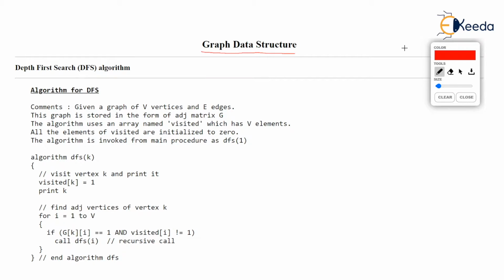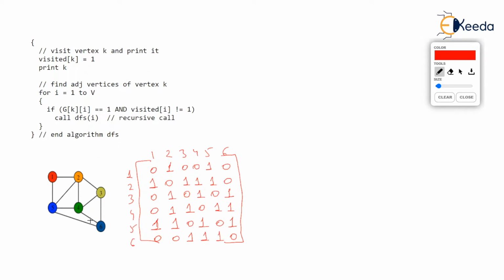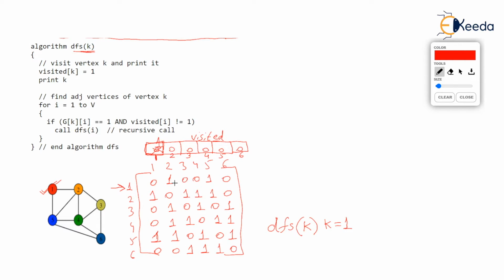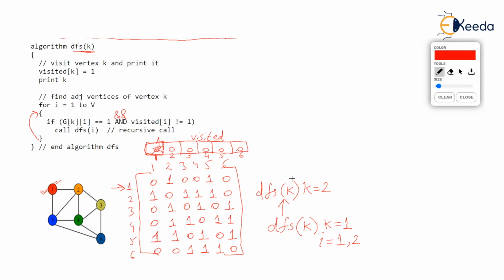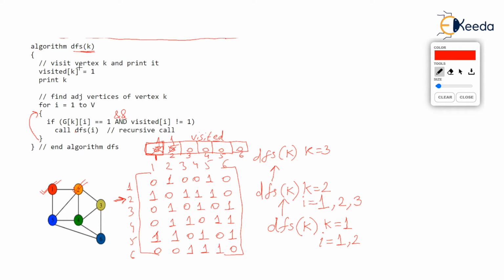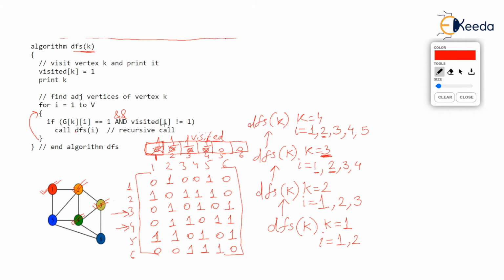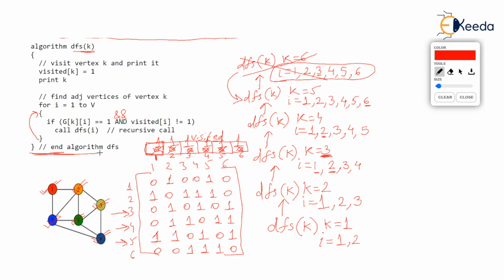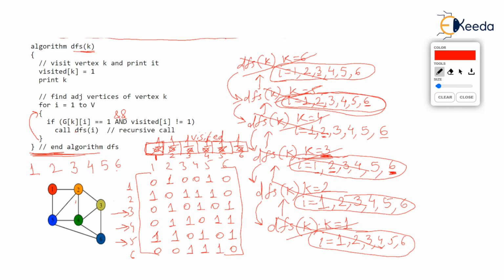DFS Algorithm Explained | Programming and Data Structures | GATE | CSE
Welcome to our comprehensive tutorial on the DFS Algorithm, a key topic in Programming and Data Structures for GATE CSE.

In this video, we will dive deep into the DFS (Depth-First Search) Algorithm, a fundamental concept in computer science. We will start with the basics, explaining what the DFS Algorithm is and why it is so important. We will then move on to more advanced topics, including its applications and how it works in detail.

Throughout the video, we will provide clear explanations and step-by-step walkthroughs to help you understand the DFS Algorithm thoroughly. We will also share tips and tricks on how to apply this knowledge effectively in your GATE CSE preparation.

By the end of this video, you will have a solid understanding of the DFS Algorithm and be well-prepared for any related questions in the GATE CSE exam.

So whether you're a beginner just starting out with GATE CSE preparation or an experienced learner looking to brush up on your knowledge, this video is for you. Join us on this educational journey as we explore the DFS Algorithm together.